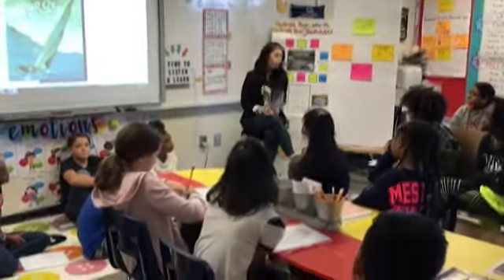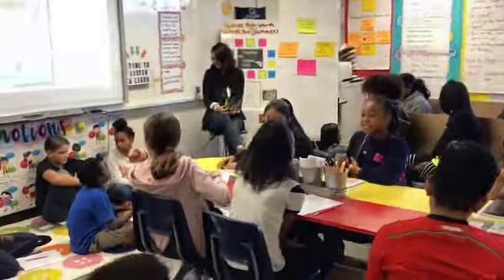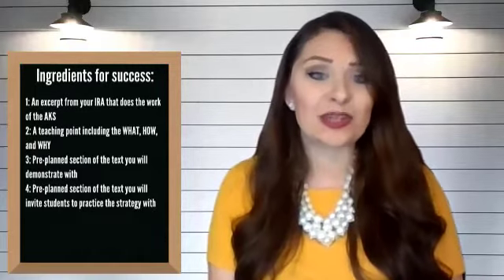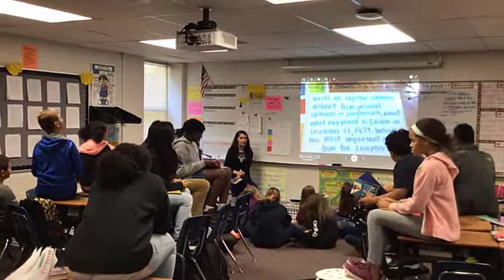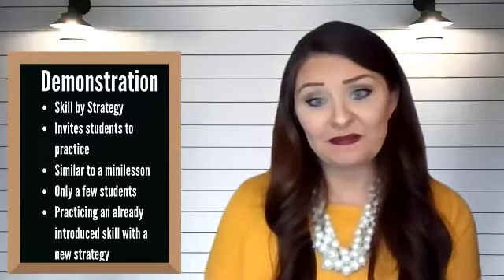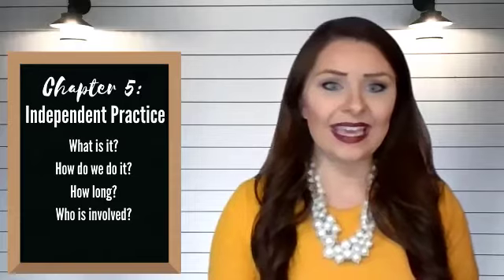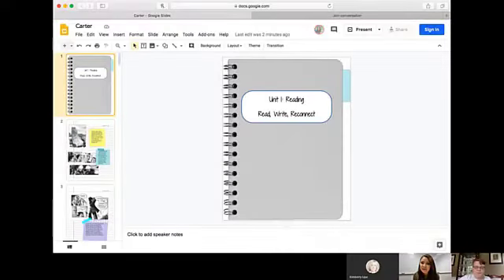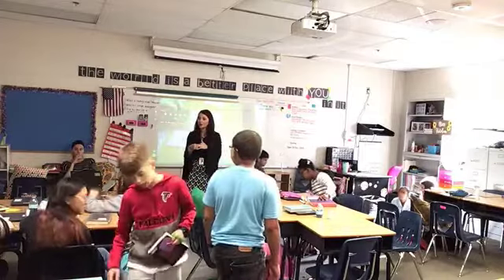Literacy Instruction Video Series